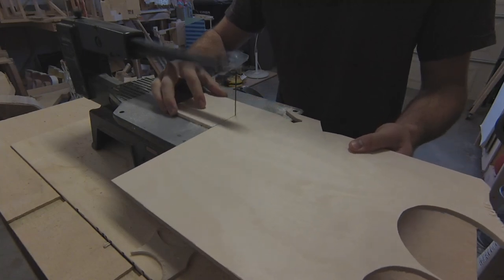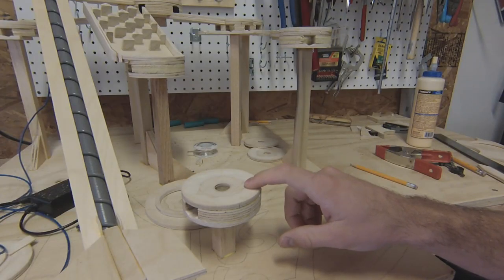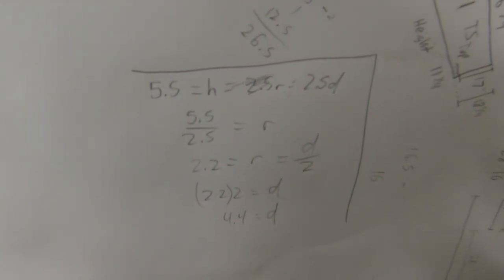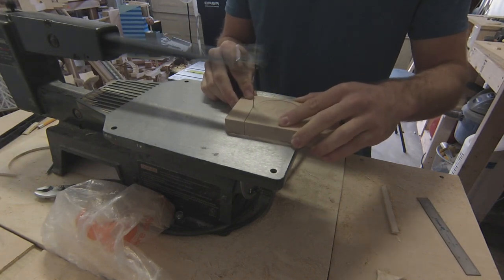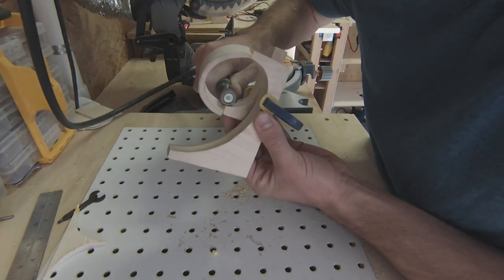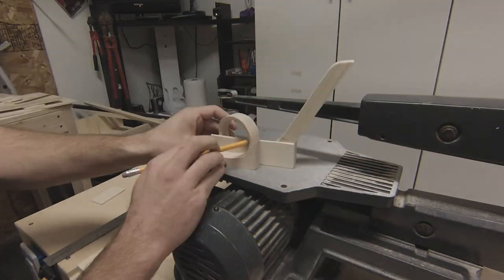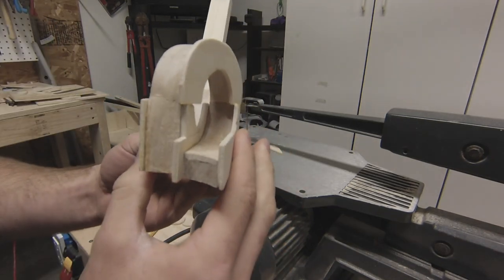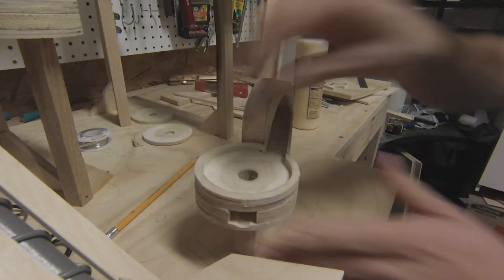Mini Golf Marble Machine Build, Part 3 (The Loop)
This is the third part of a multi part series that will show the construction process of the Mini Golf Marble Machine. It is a themed marble machine with 4 different paths and about a dozen holes. In this video i build a loop! Follow along as I build this machine!